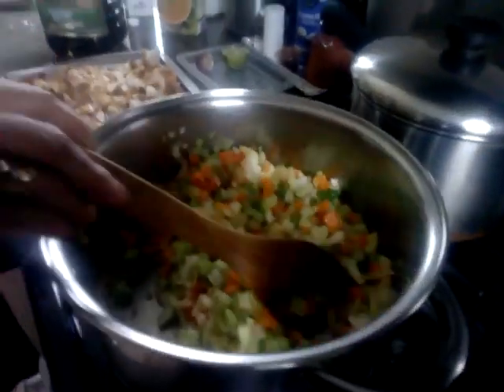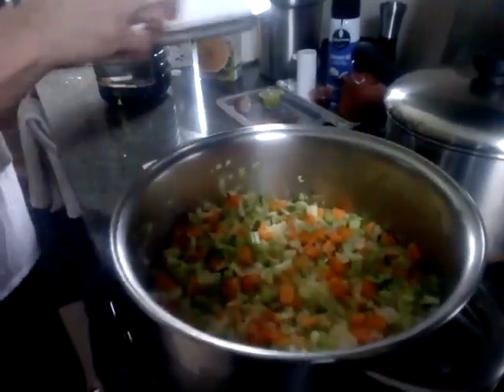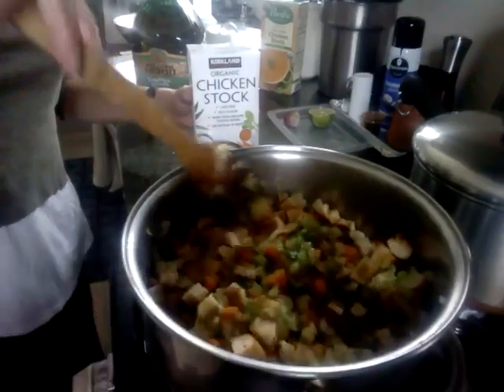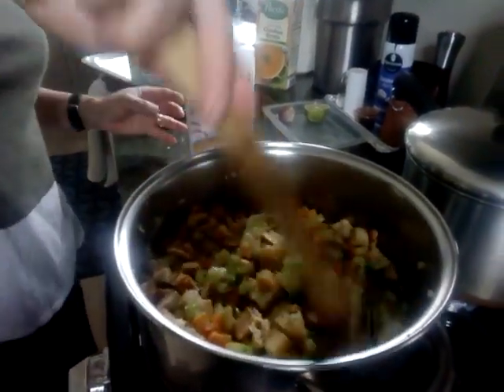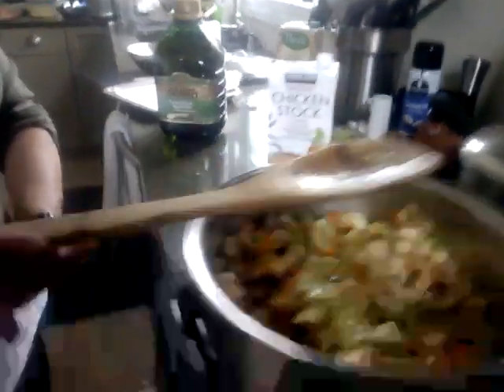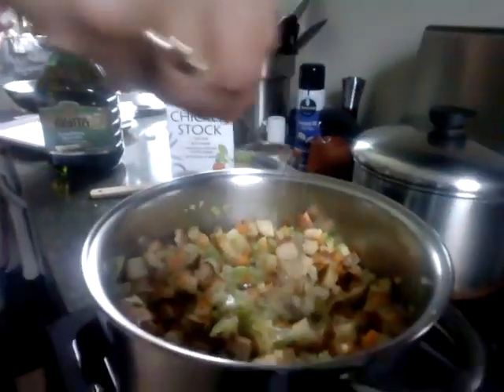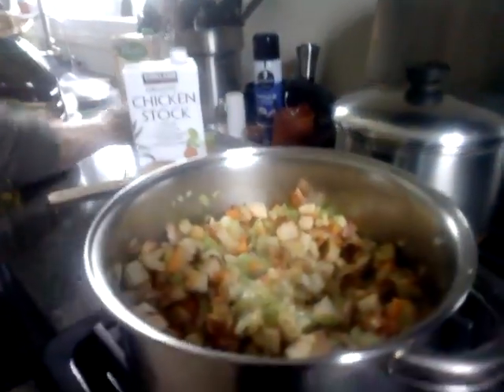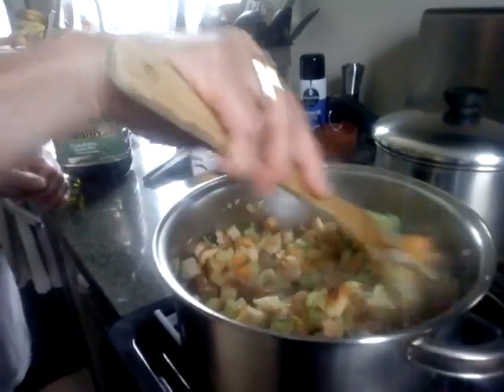making turkey stuffing